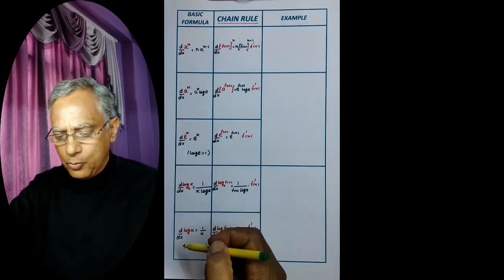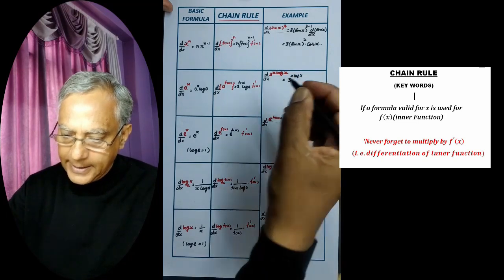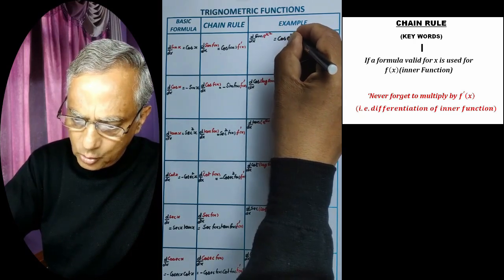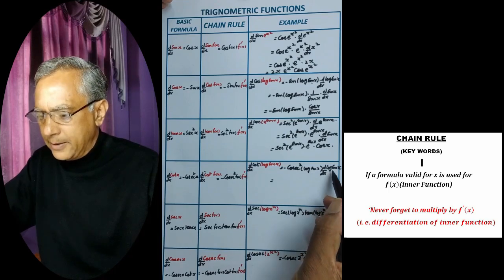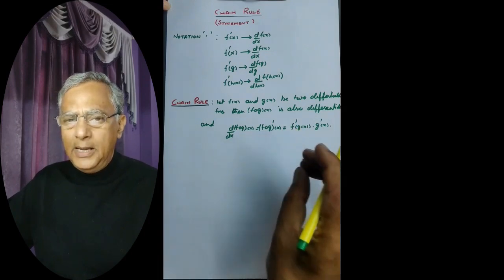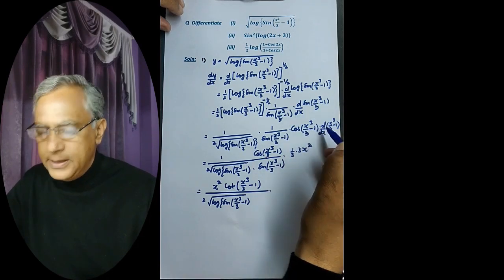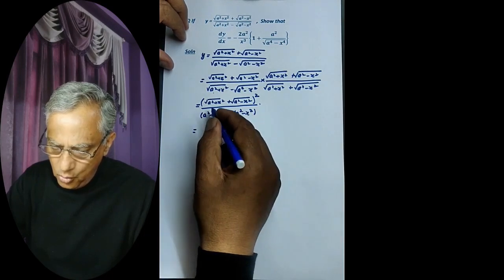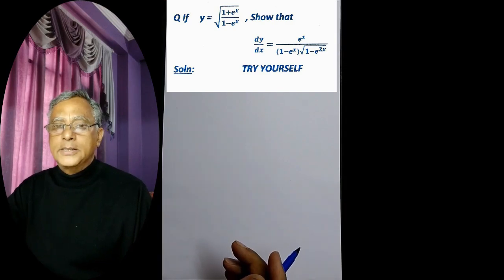Differentiation-1 (Chain Rule )| Class12 | CBSE | Repeated use of Chain Rule | Problems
Topics Covered
Differentiation(Chain Rule)
00:10  Chain Rule (Functions Involving Non-Trigonometrical Functions)
06:38  Chain Rule (Functions Involving Trigonometrical Functions)
06:58  Examples of Chain Rule( Non Trigonometrical Functions )
15:48  Examples on Repeated Use Chain Rule (Trigonometrical Functions )
30:13  Chain Rule (Formal definition )
32:59  Question 1
42:20  Question 2 , 3 (Try Yourself)
42:34 Question 4
47:26 Question 5
57:07 Question 6 (Try Yourself)